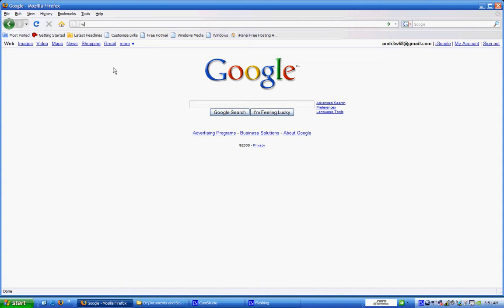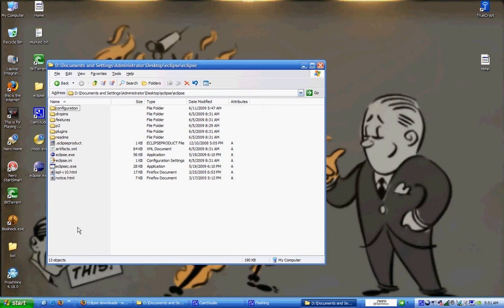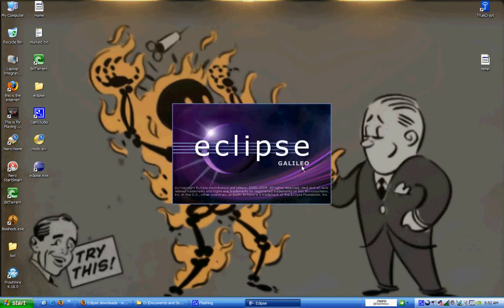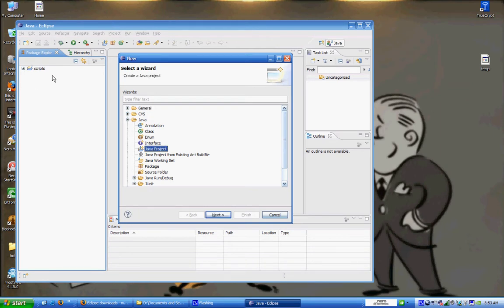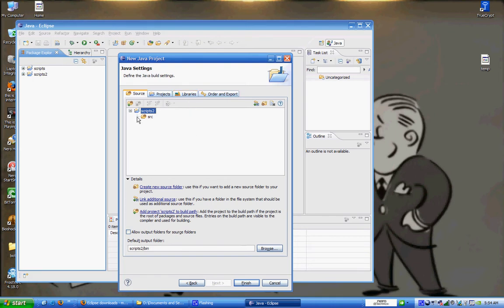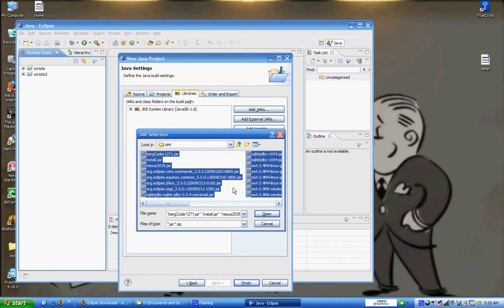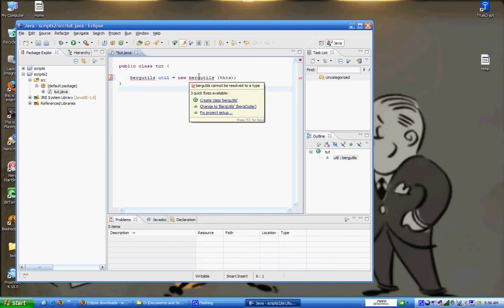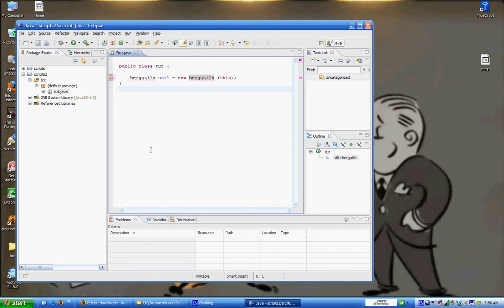Andr3w68's Nexus Tutorial - Setting Up Eclipse - video 1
This is the first in a line of tutorial videos that i will be producing.  It teaches you how to script for the ibot runescape cheating platform